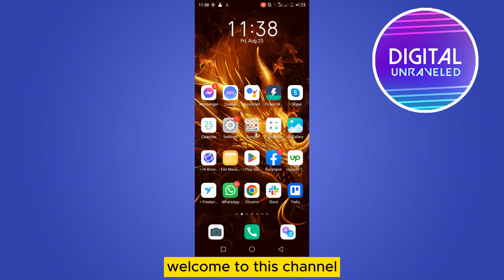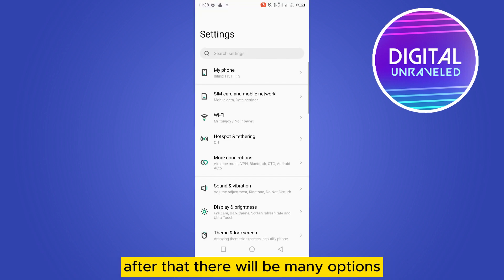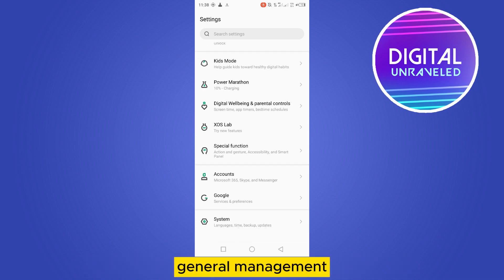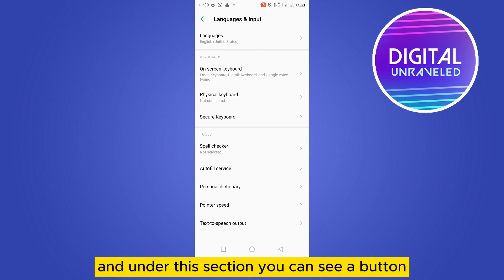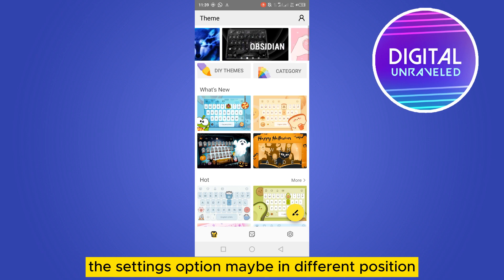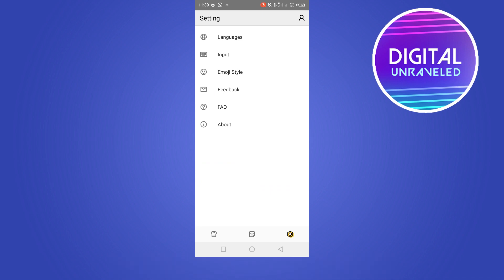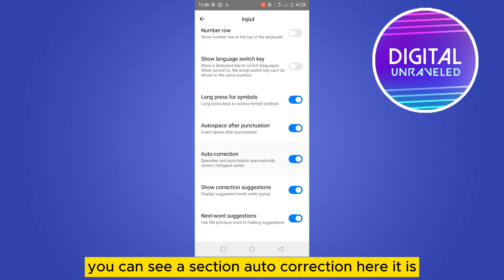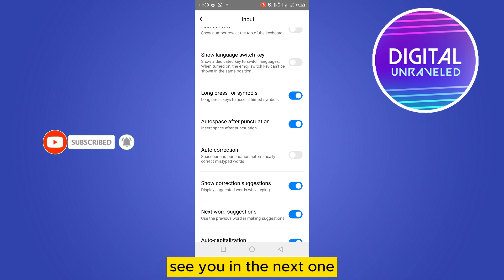How To Turn Off Autocorrect On Android (Easy Tutorial)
Learn How To Turn Off Autocorrect On Android